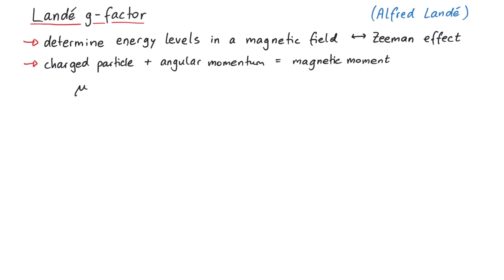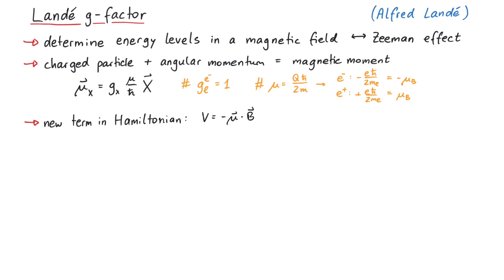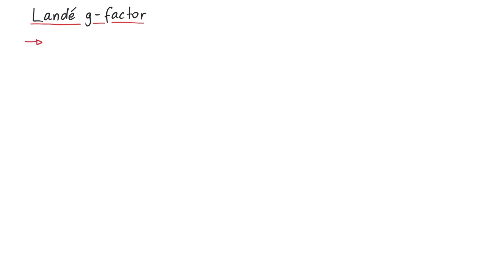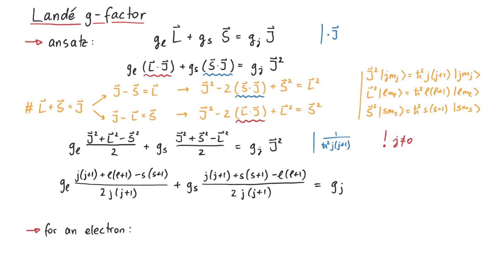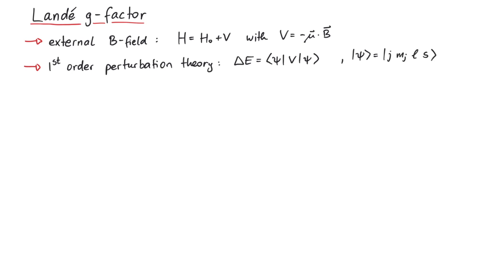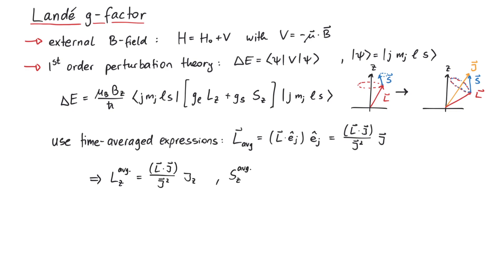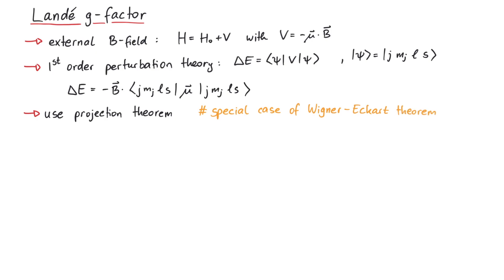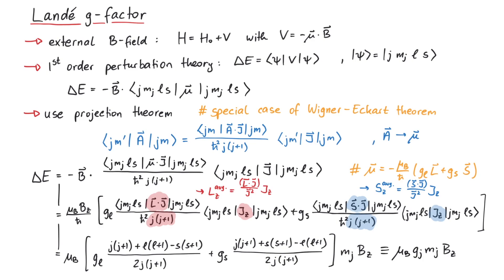2 Ways to Derive the Landé g-Factor | Easy → HARD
In this video, we will derive the Landé g-factor, named after the German physicist Alfred Landé. In fact, we will show you two ways to derive it, first quick and easy, and then mathematically rigorous.

Contents:
00:00 Introduction
02:27 First Derivation
04:11 Second Derivation